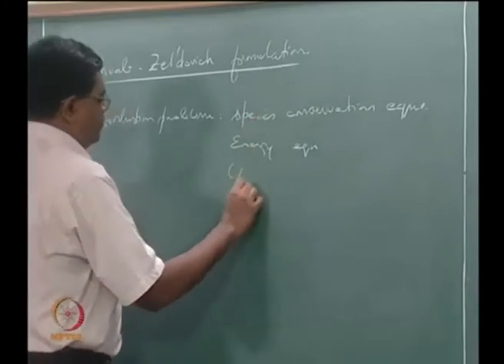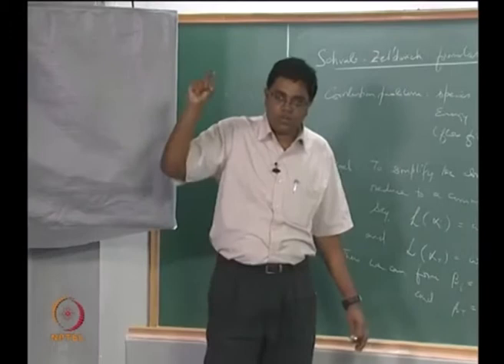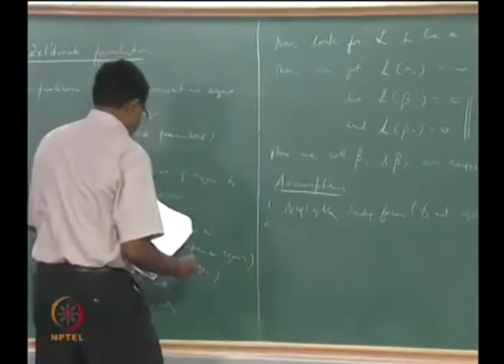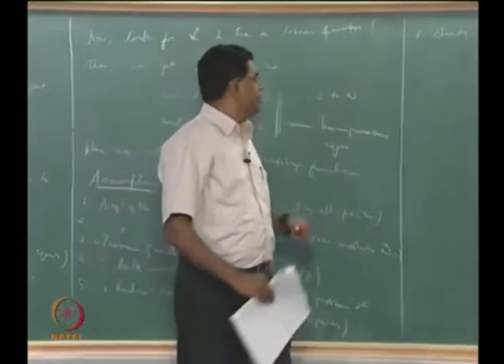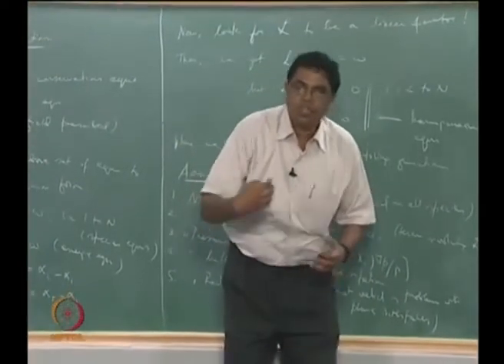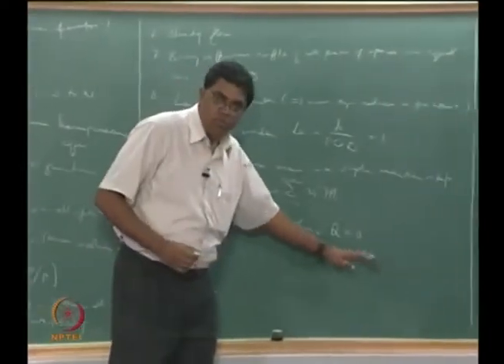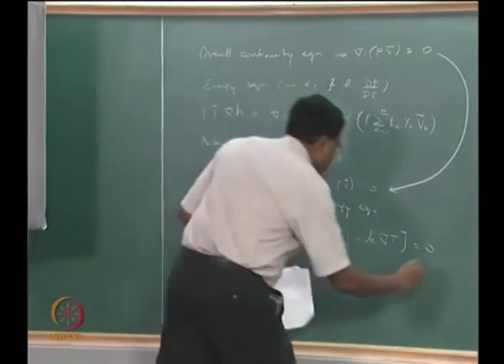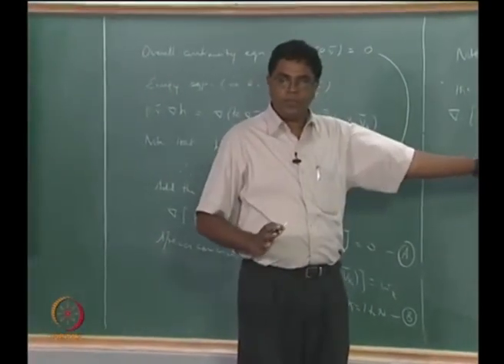Schvab-Zeldovich Formulation 1:Lecture-21